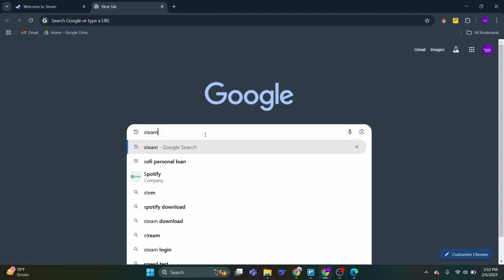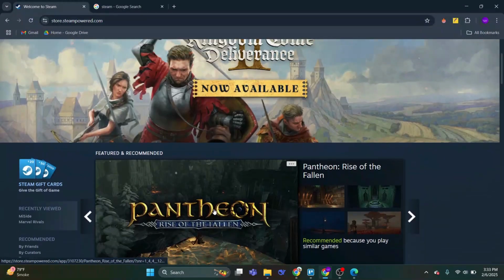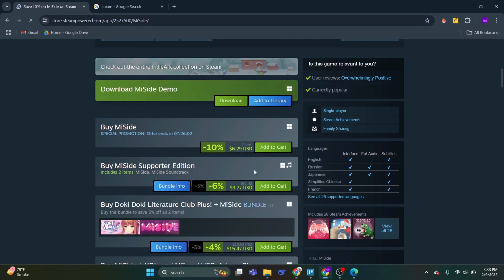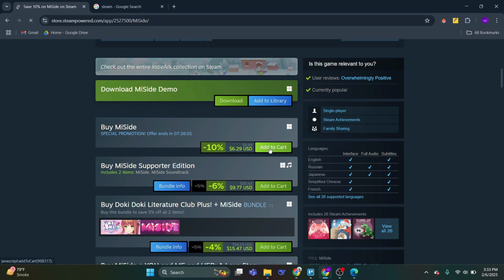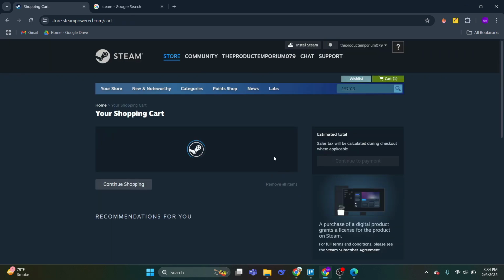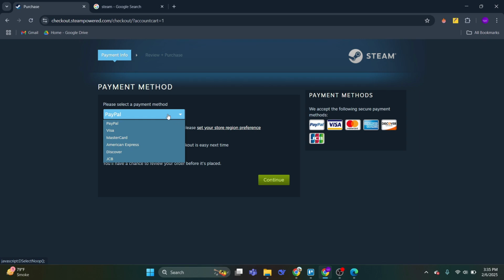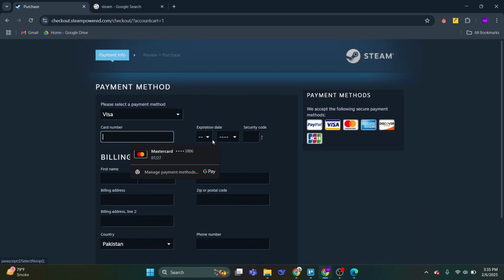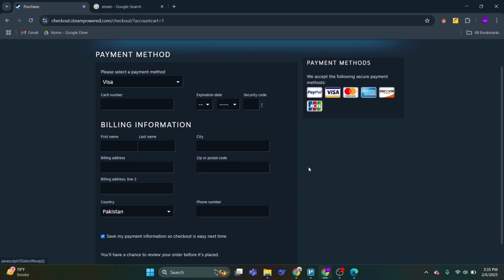HOW TO INSTALL MISIDE ON PC/LAPTOP 2026!(FULL GUIDE)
Welcome to our newest tutorial video, "How to Install Miside on PC-Laptop 2026! (Full Guide)." This step-by-step guide is designed to help you effortlessly install the latest version of Miside on your PC or laptop. Miside, the revolutionary software that's been transforming the tech world, is now within your grasp. We've broken down the process into easy-to-follow steps, making it simple for even beginners to follow along. Throughout this video, we'll be using terms like "Miside installation", "PC", "Laptop", "2026 version", and "full guide", which will help you grasp the process efficiently.

In the first part of the video, we focus on the prerequisites needed for the installation of Miside, discussing hardware requirements, software compatibility, and other crucial aspects. We then smoothly transition to the actual installation process, meticulously explaining each stage from downloading the Miside installation file, to running the installer and setting up the application on your PC or laptop. With our expert guidance, you'll master the steps to install the 2026 version of Miside on your device, making this seemingly complex process a breeze.

We encourage you to leave comments or questions about your Miside installation experience. We're always here to assist you with any issues or inquiries you might have.